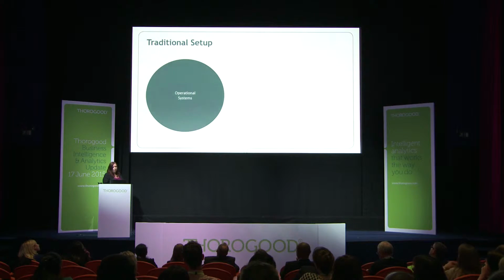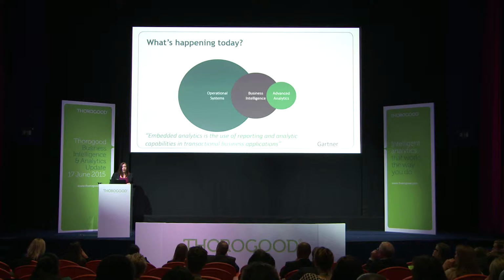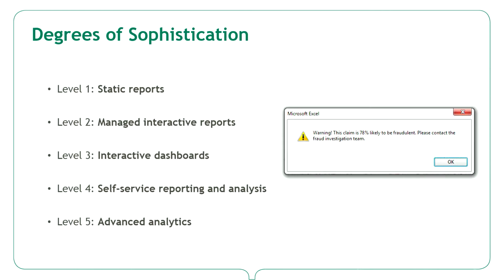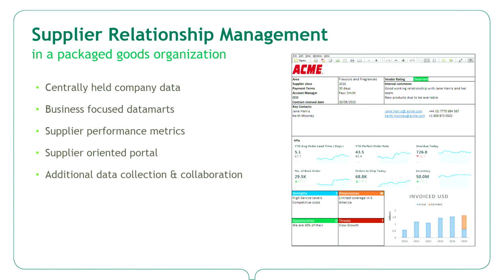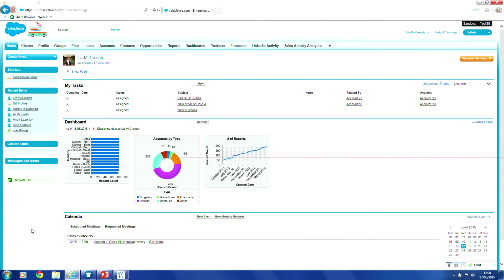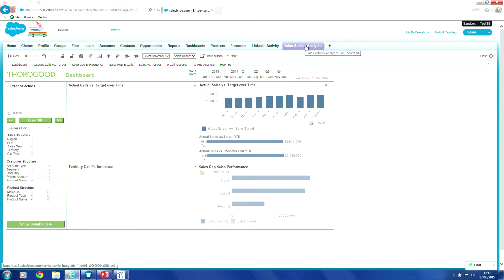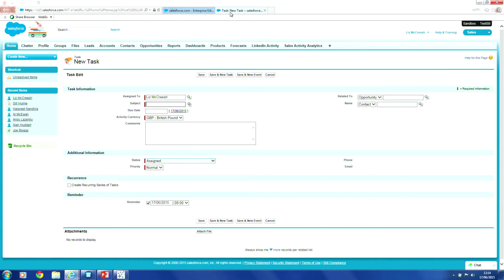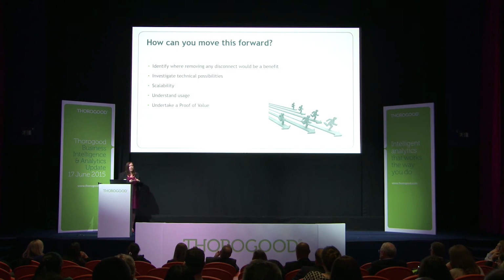Embedding Analytics - Thorogood BI & Analytics Update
By delivering BI & Analytics within operational systems, we looked at how removing the disconnect between Business Intelligence solutions and people’s ‘day job’ activities can increase the value of BI, enabling more informed decisions.